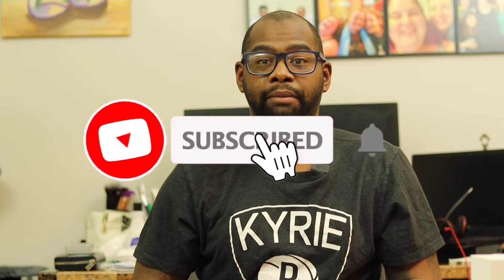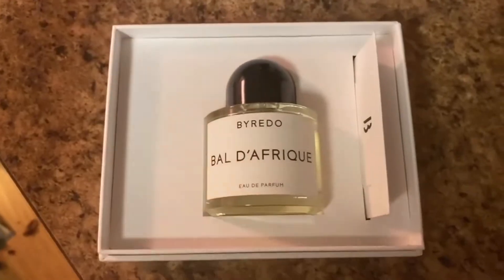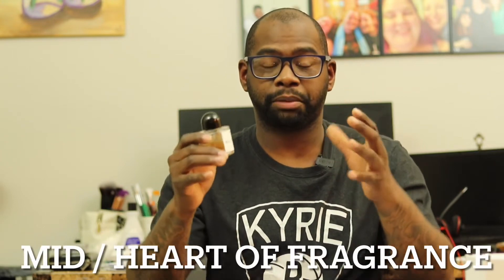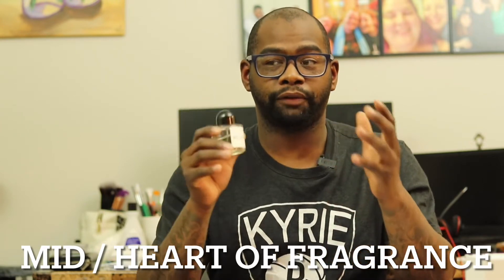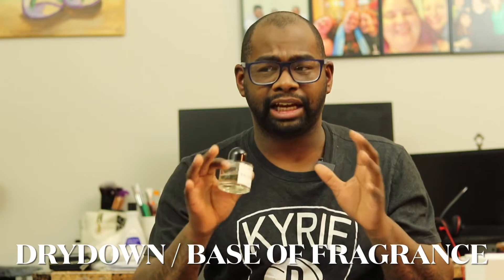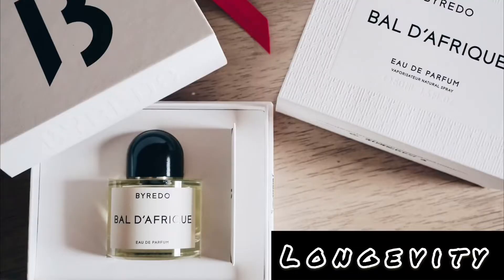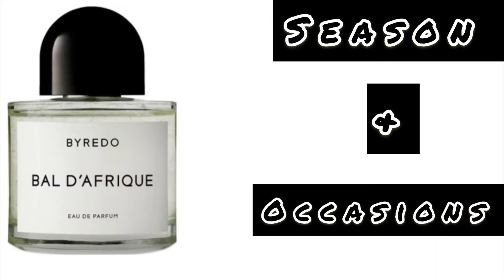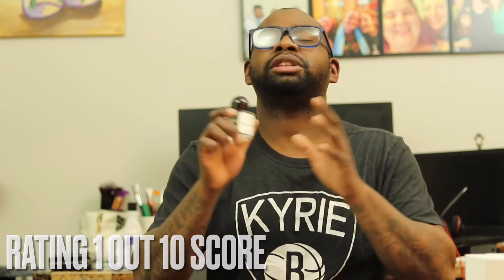NEW BYREDO BAL D’AFRIQUE REVIEW | SEXY VETIVER CITRUS 🍊 SCENT 🔥🔥🔥🔥🔥